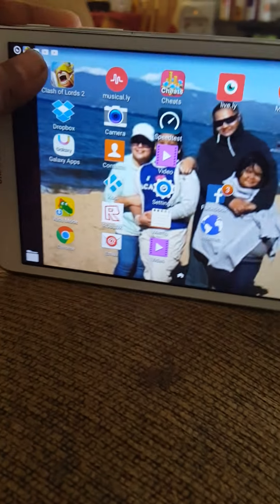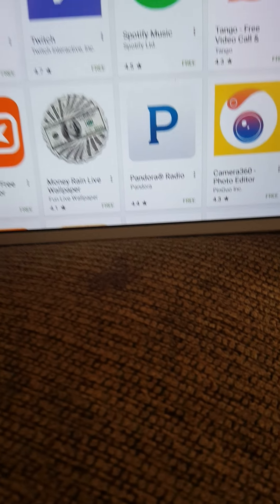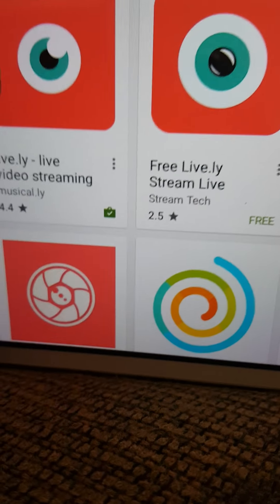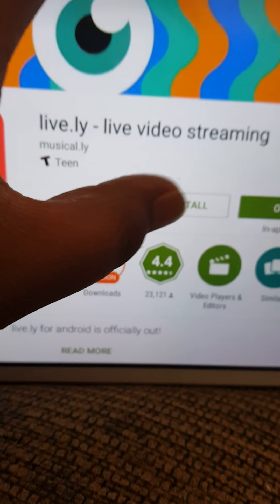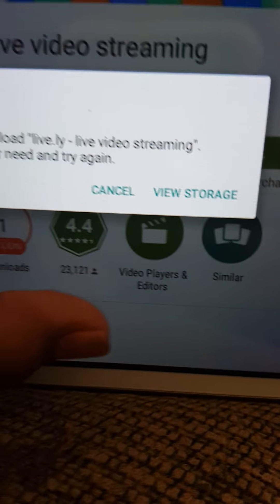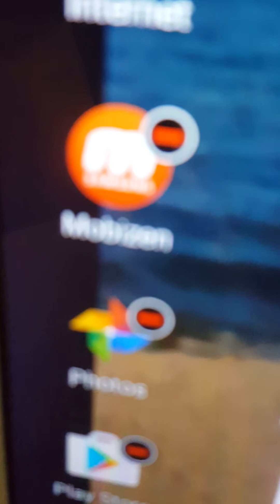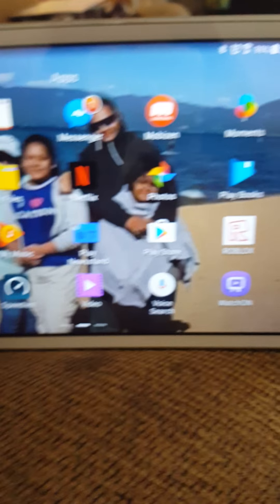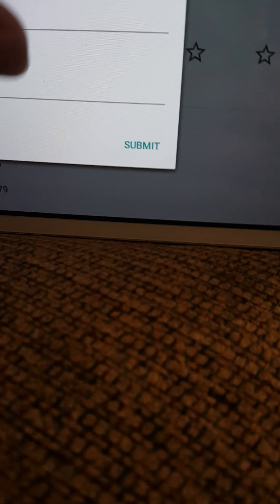How to download live.y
It was easy